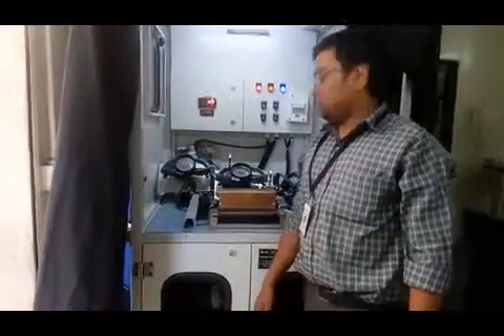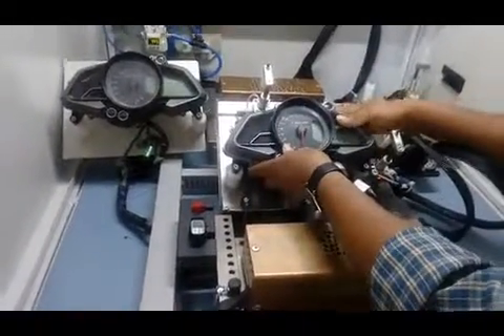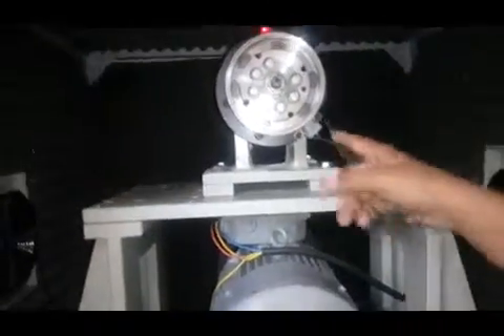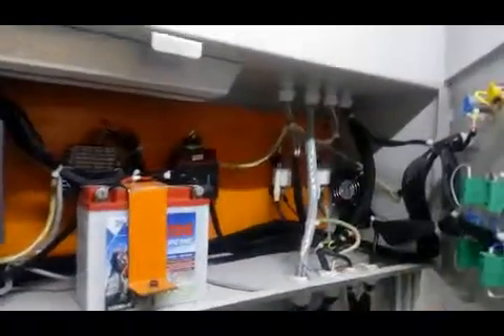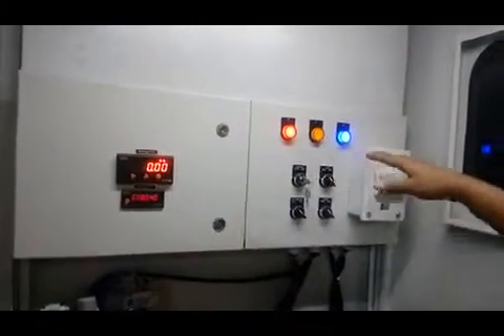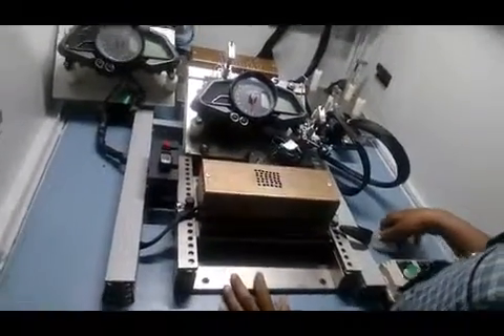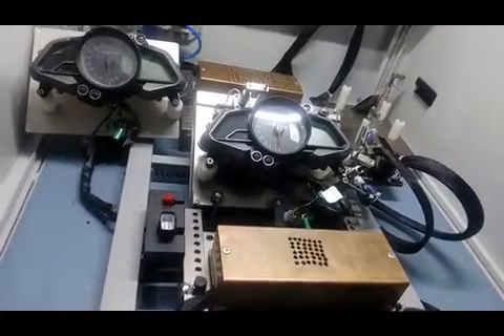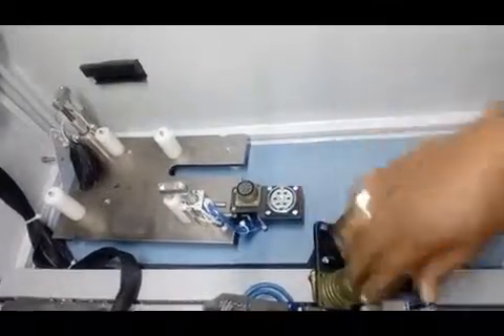Testing of cluster in dark room and sparking environment